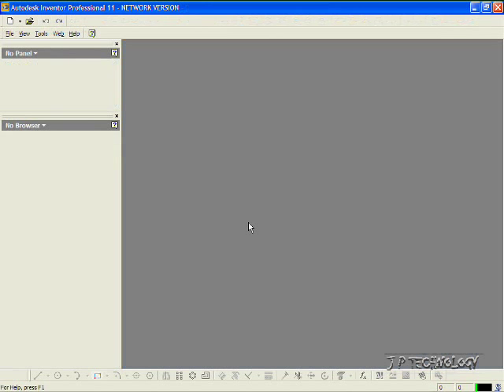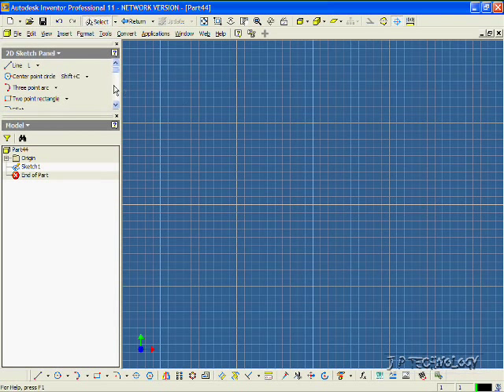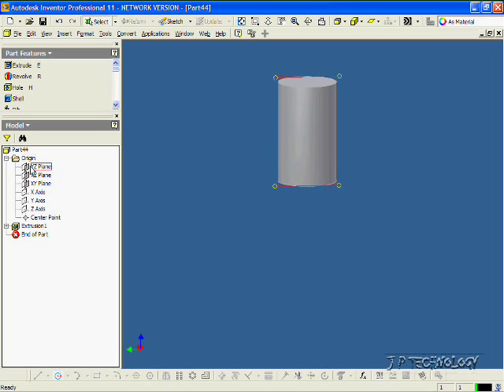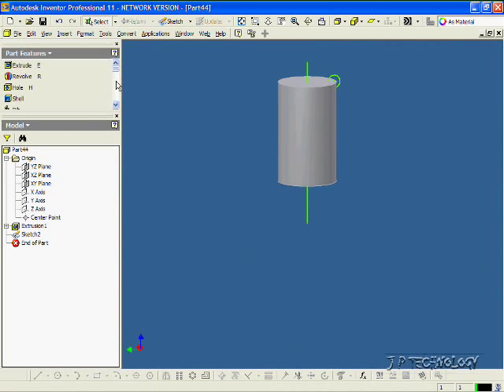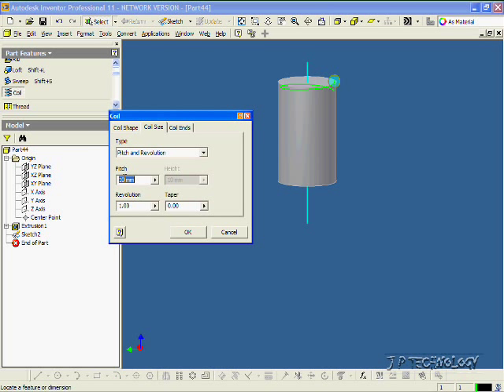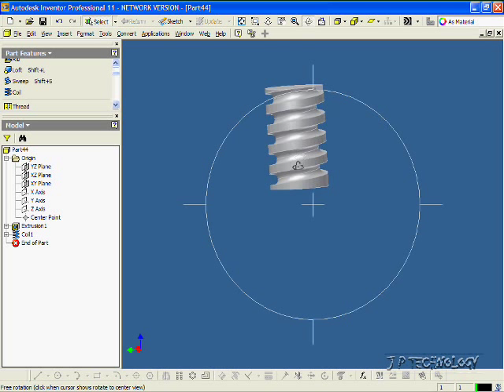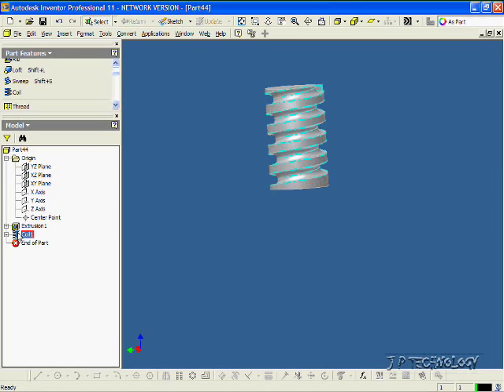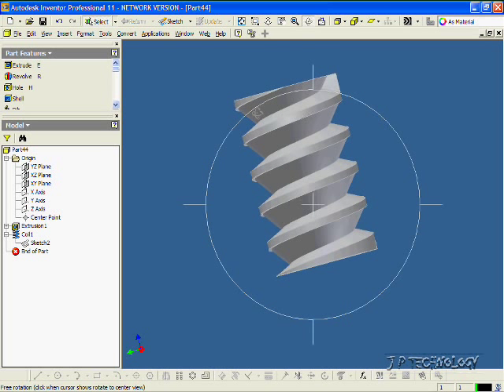Autodesk Inventor 11 tutorial #16 "Coil Cut"